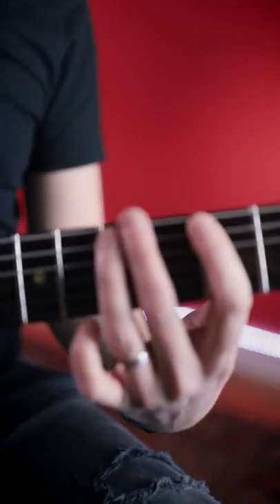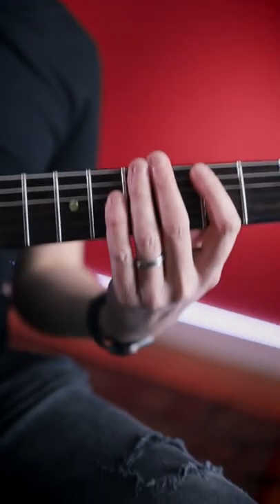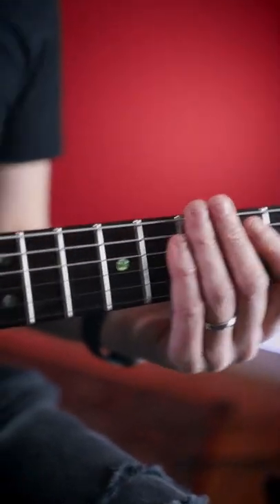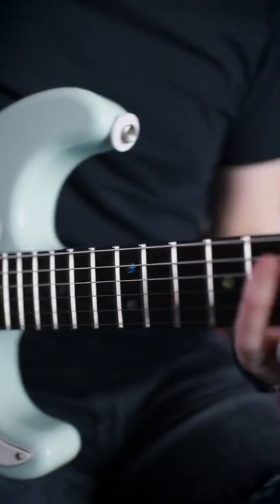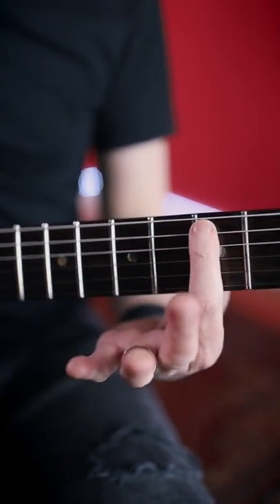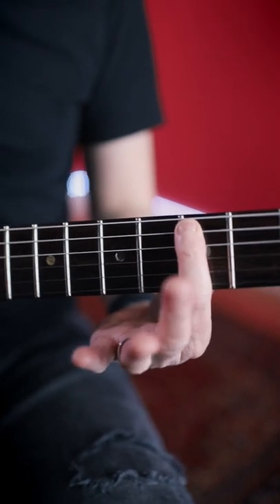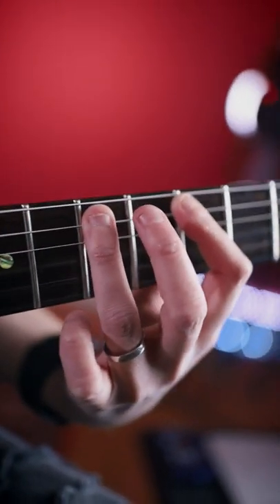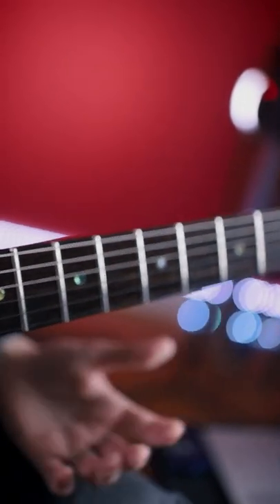A quick tip for getting that chunky funk rock tone! 🎉🤘🤘🤘